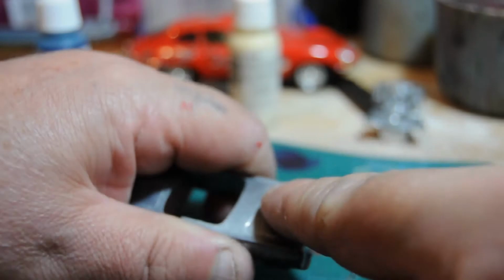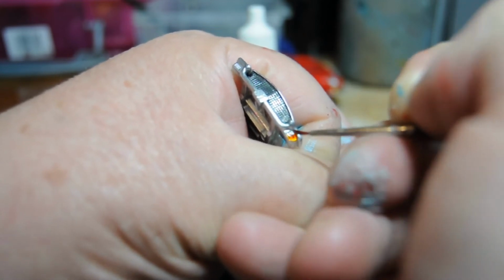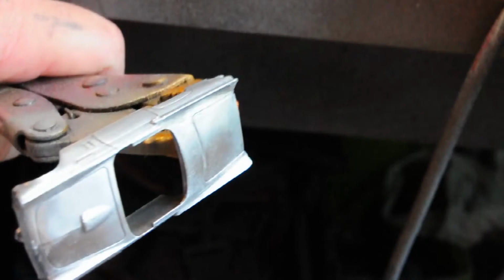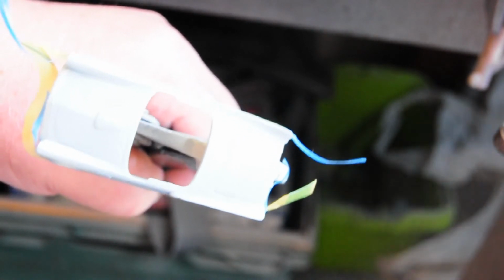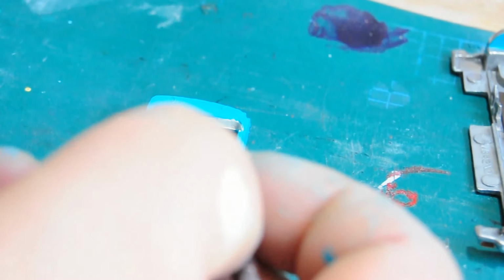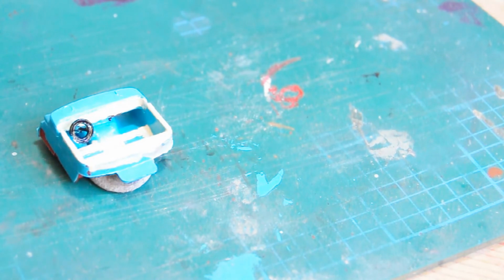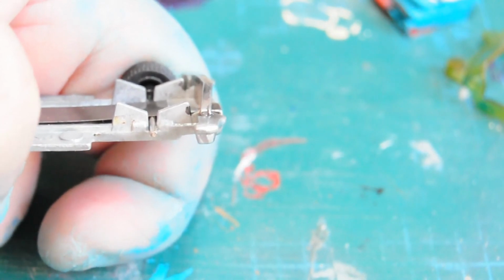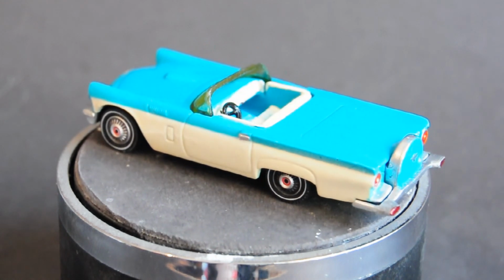three blind mice , back to the 50's invitational ...matchbox 57 thunderbird codeb 3 restoration